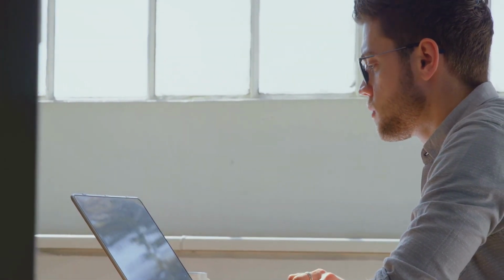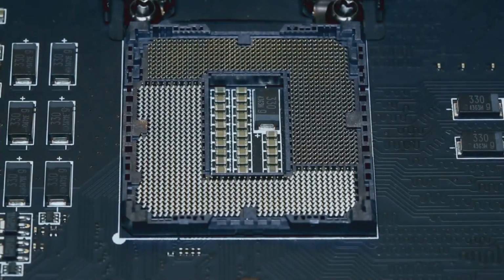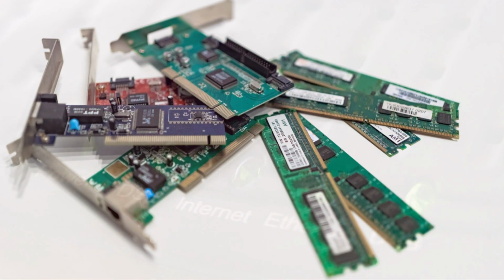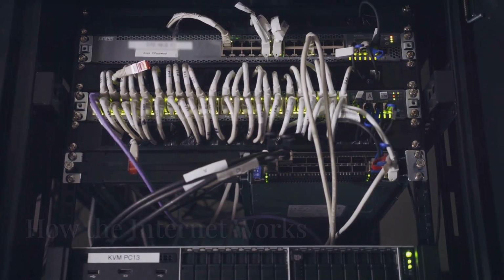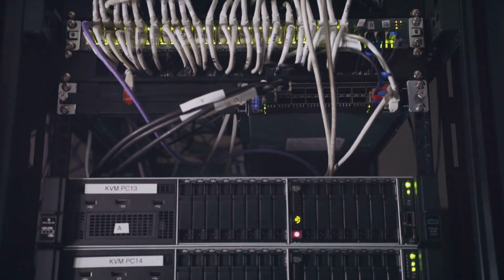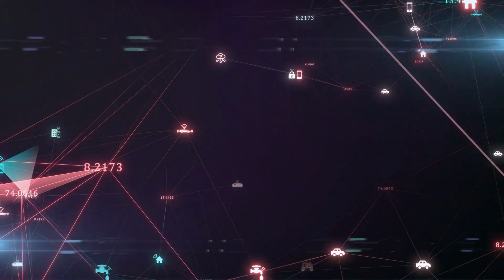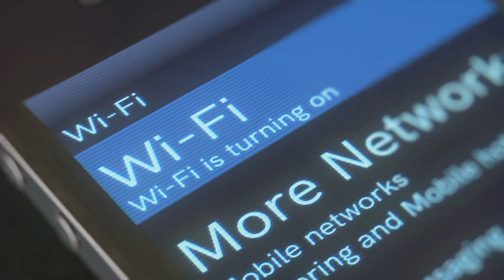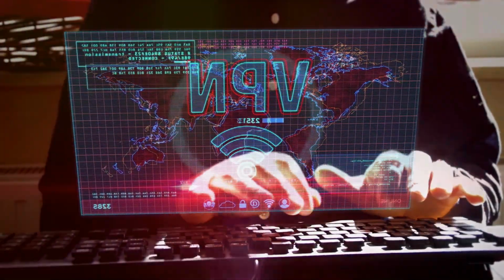Cyber Basics Episode 1: Intro to Computers & The Internet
Welcome to the first episode of our Cyber Security Basics series! 🌐 In this video, we'll cover the essentials of what a computer is and how it connects to the internet. Whether you're a beginner or looking to brush up on your tech knowledge, this video is for you. Let's dive into the fascinating world of computers and internet connectivity!

🚀 In This Video, You'll Learn:

What is a Computer? Understand the basic components and types of computers.
How Computers Connect to the Internet: Discover how devices connect via Wi-Fi and Ethernet.
How the Internet Works: Learn about IP addresses, DNS, and the journey of data packets.
Key Concepts Covered:
Definition of Computers: Desktops, laptops, tablets, and smartphones.
Internet Connectivity: Routers, modems, and the role of ISPs.
IP Addresses and DNS: How domain names translate to IP addresses and the importance of DNS.

Let us know what topics you'd like us to cover next!